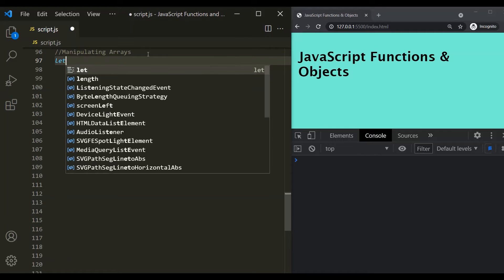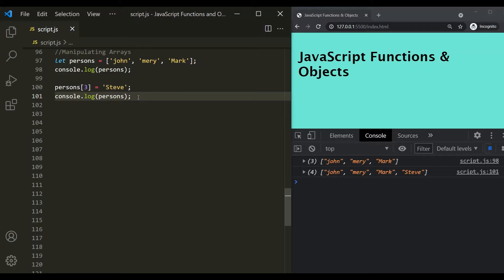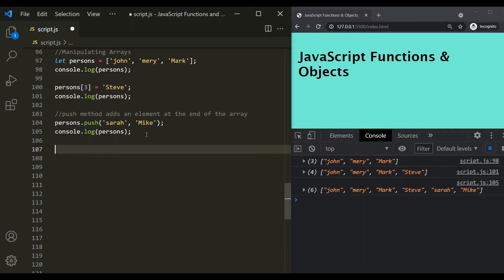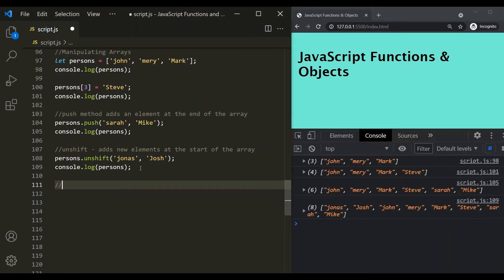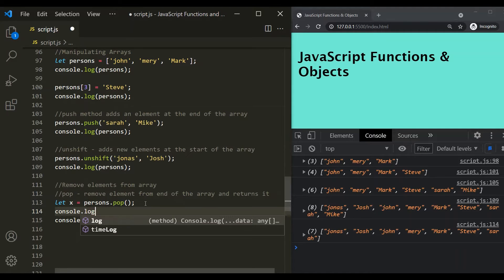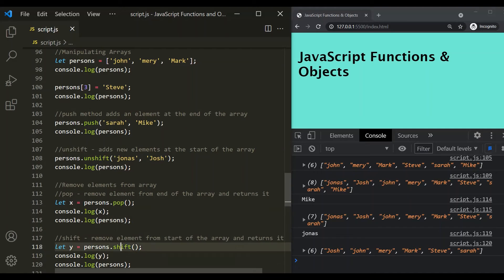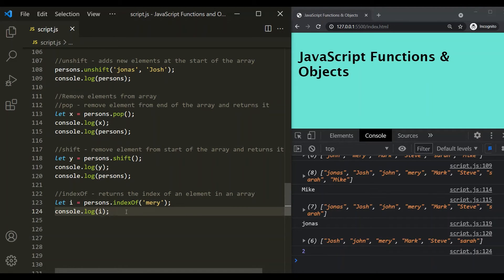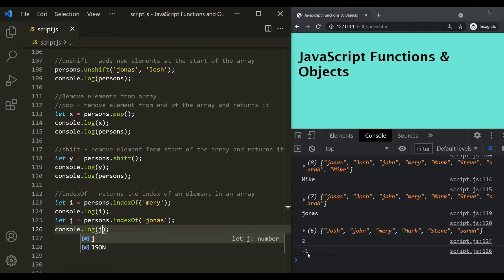Manipulating Arrays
In last lecture, we learned what is an array in JavaScript and how to create an array and access its elements. in this lecture, you will learn about manipulating arrays in JavaScript.